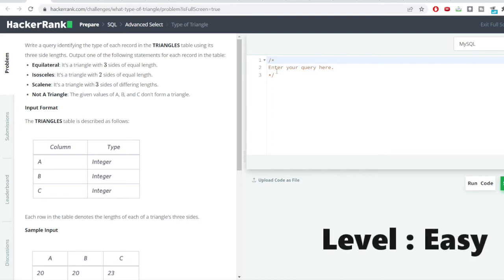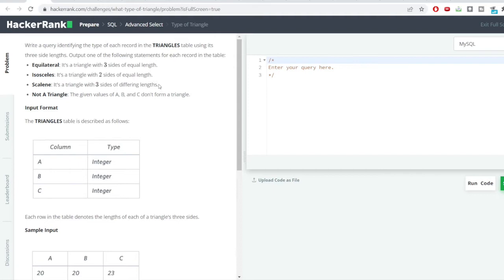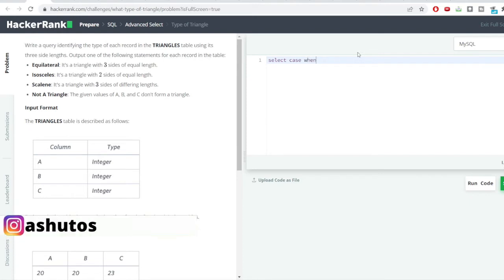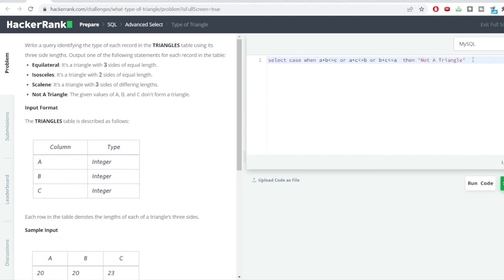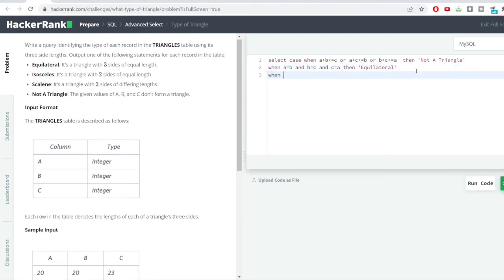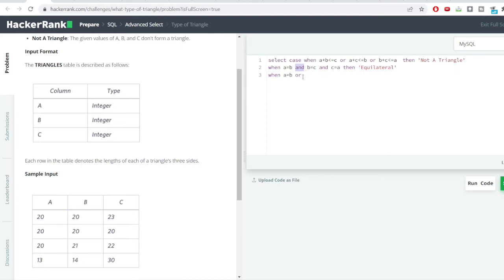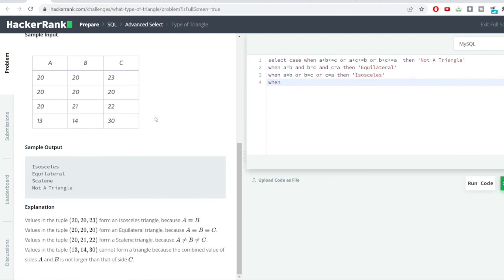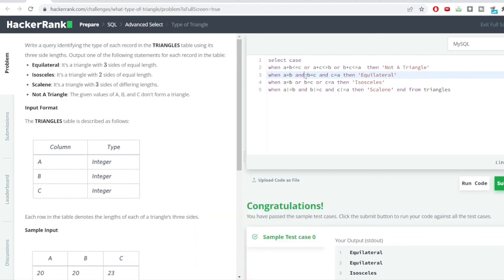Hackerrank What Type of Triangle Problem | SQL | Ashutosh Kumar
Easy
Medium
Hard

sql,
ashutosh,
ashutosh kumar,